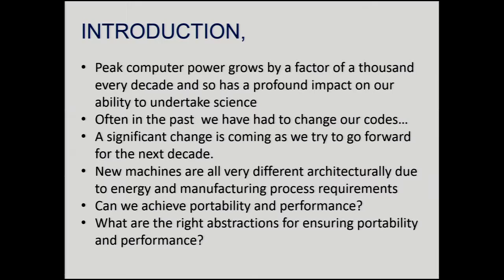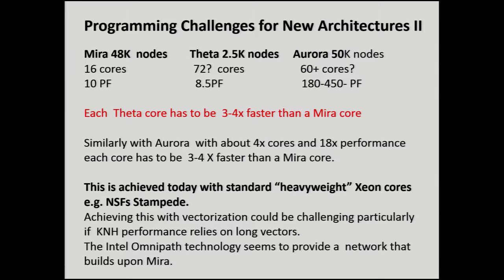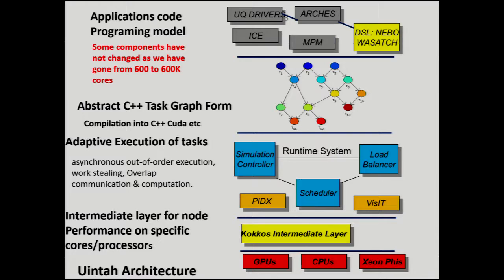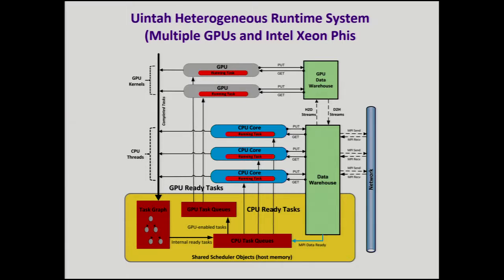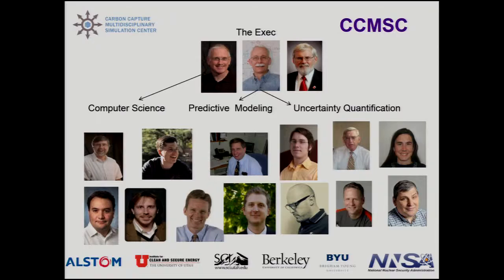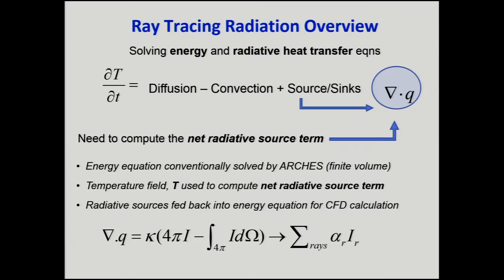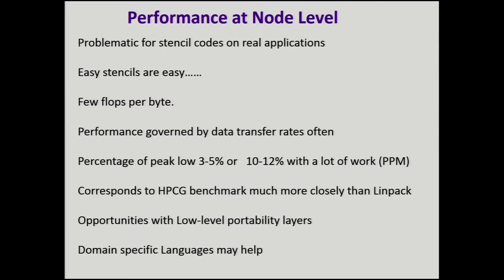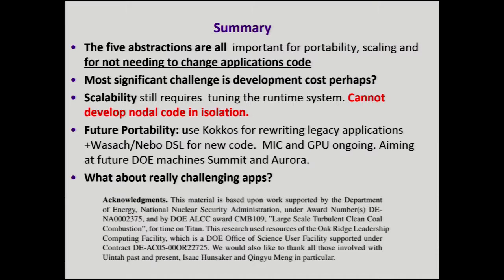Portability and Performance with Task-Based Frameworks--Uintah | Martin Berzins, University of Utah